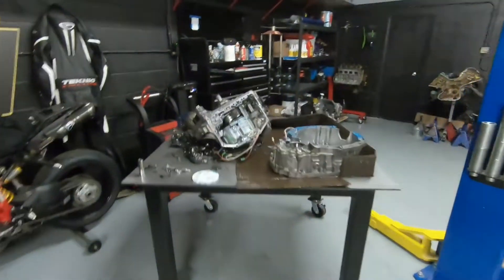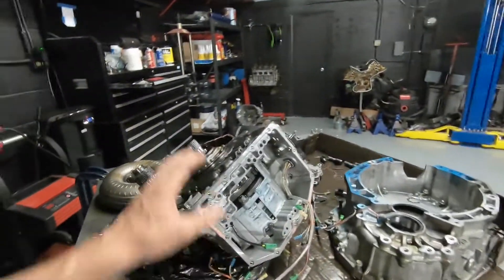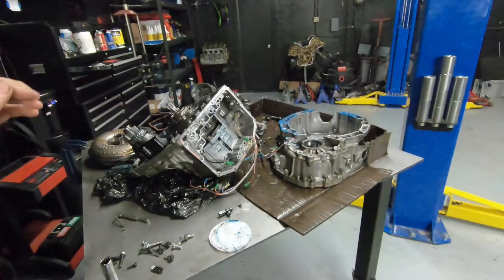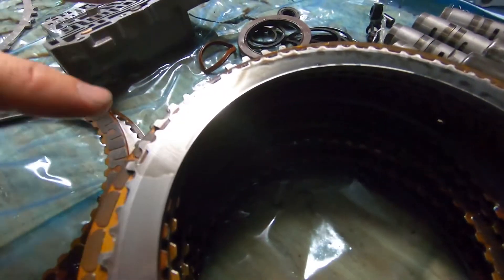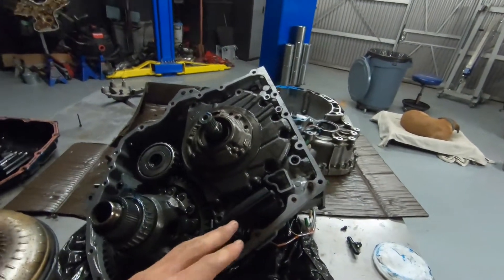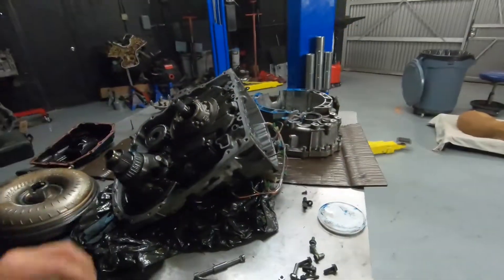Transmission Service: Is Lifetime Fluid Real?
Transmission fluid is a service item most people over look.  It's not talked about very much and manufacturers are claiming it lasts a lifetime.  Is that possible?  I want to show you what goes on inside a transmission and you decide.